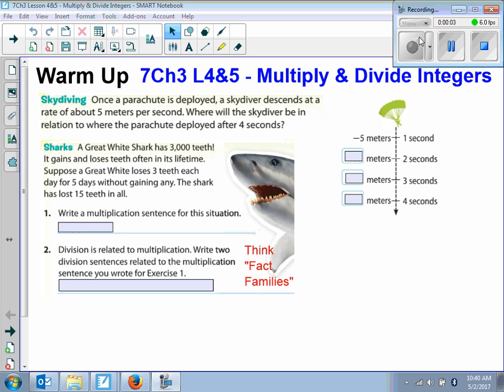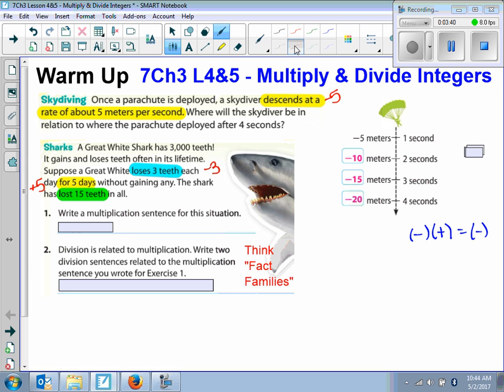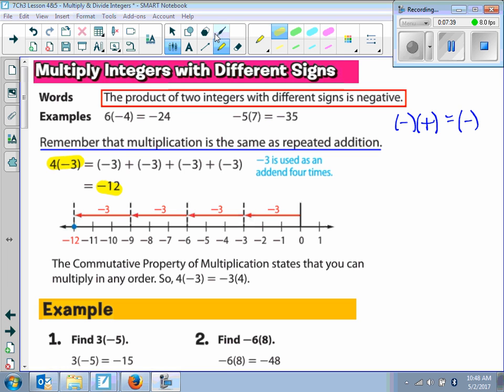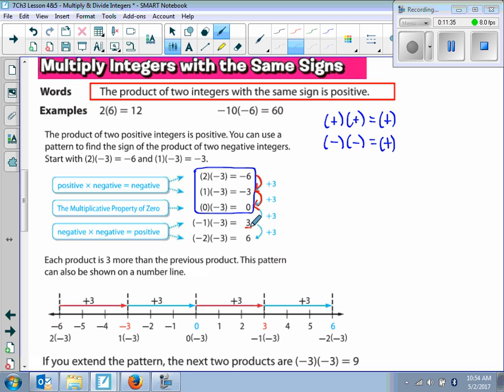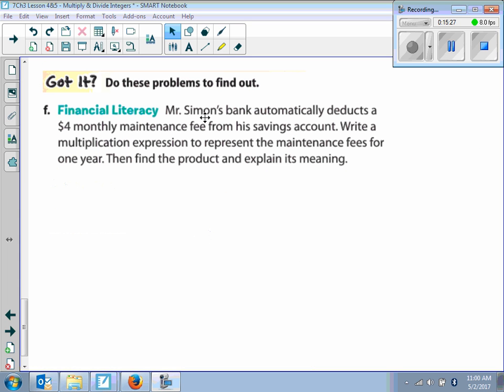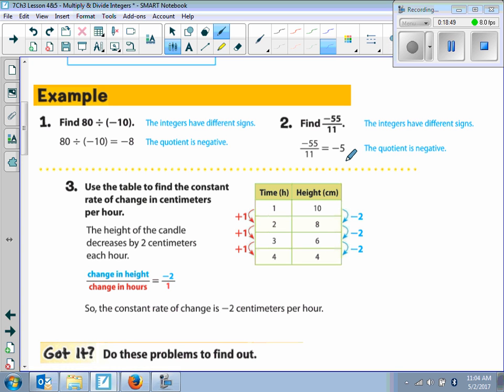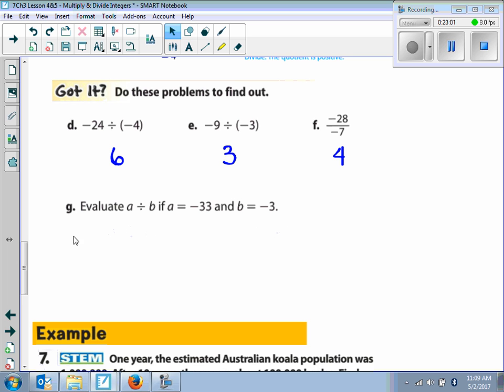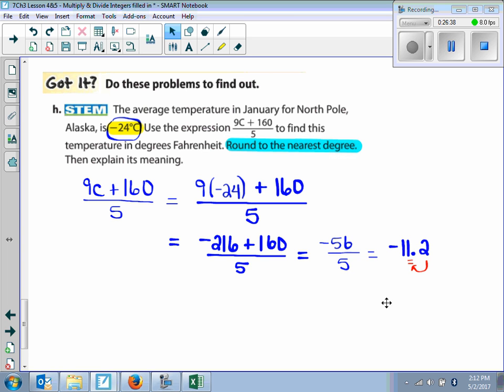7Ch3 Lesson 4&5 Multiply & Divide Integers video lecture